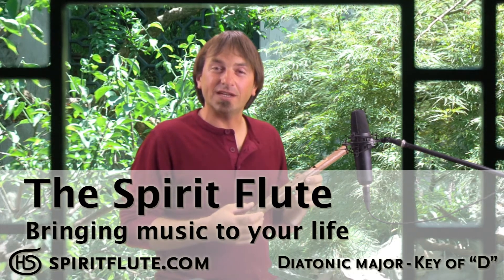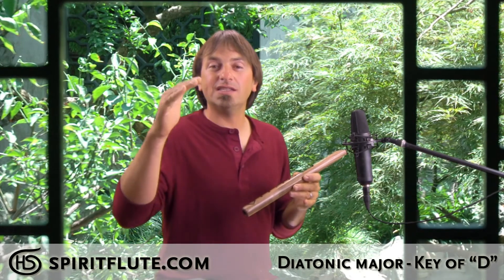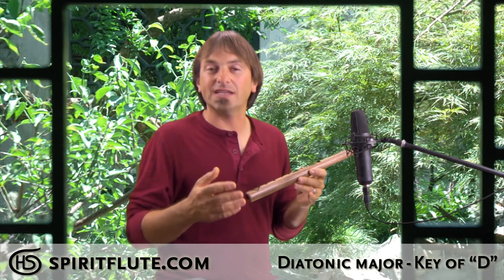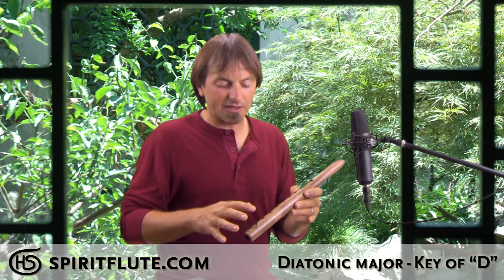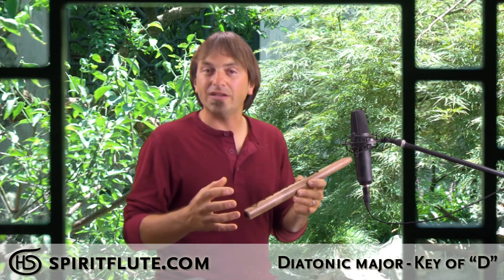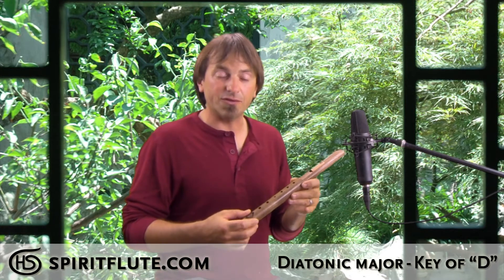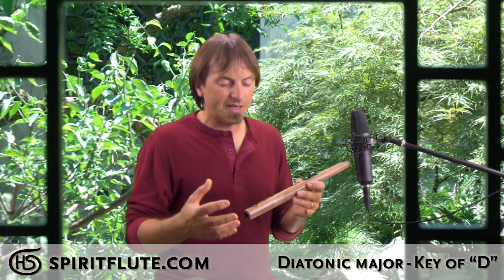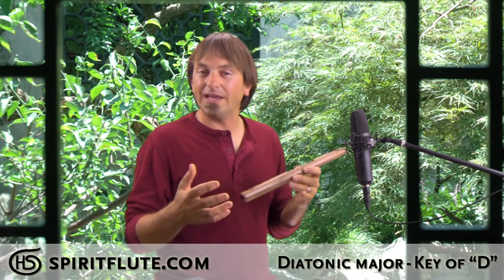The Spirit Flute - Diatonic Major Scale - End Blown - Key of "D"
Everyone is familiar with this scale because most modern music uses it, it's the DO RE ME FA SO LA TI DO scale. This flute is well suited for musicians or people who play other flutes. It's a fun way to expand your creative expression and that's what exploring different scales is all about, finding new ways to play.

This Spirit Flute is lively and light, playing upbeat melodies that inspire dance and create a joyful space. It is accurately tuned so it can be played along with other instruments and is a wonderful accompaniment for all types of hand drums and stringed instruments like the guitar and ukulele. It also sounds lovely with piano.

The smaller size of this flute makes it ideal for backpacking, day hiking, or any kind of travel.

This flute is 14" long.